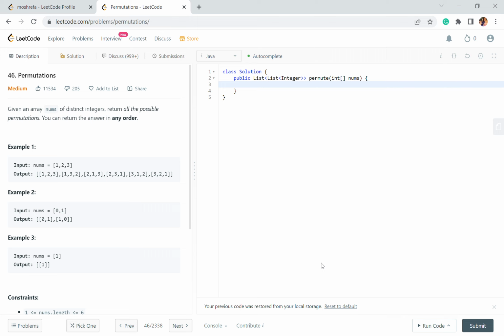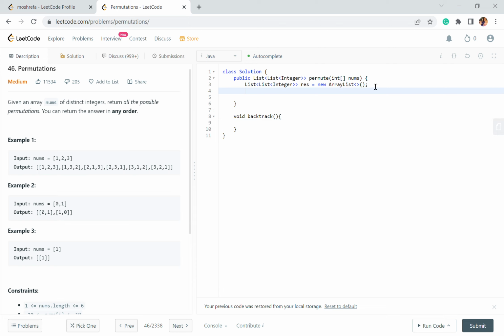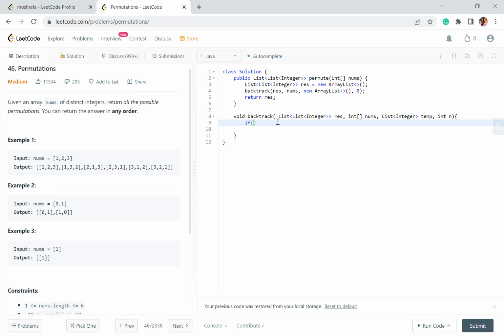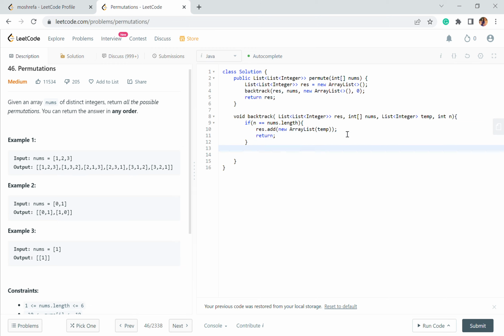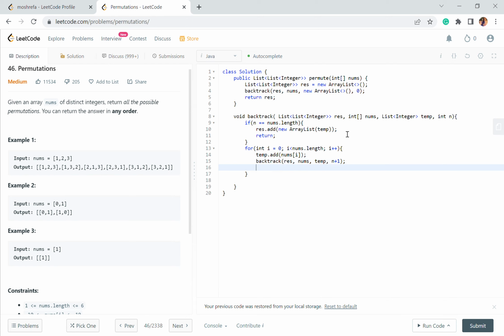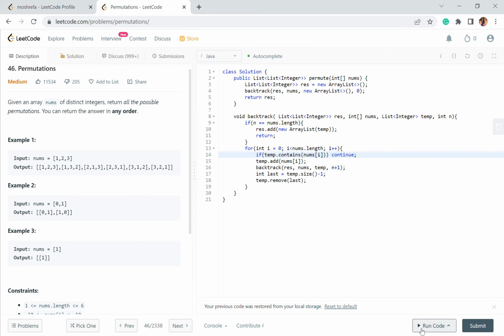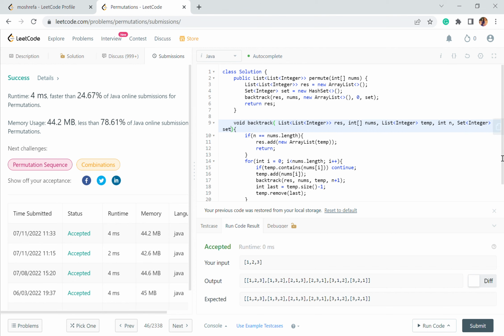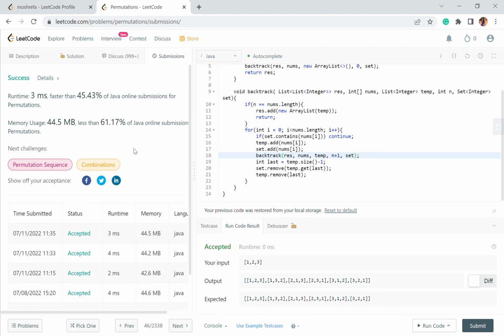LeetCode 46 - Permutations - Backtrack - Java